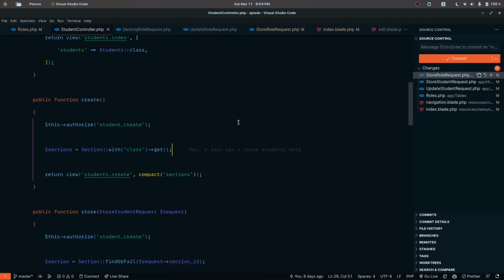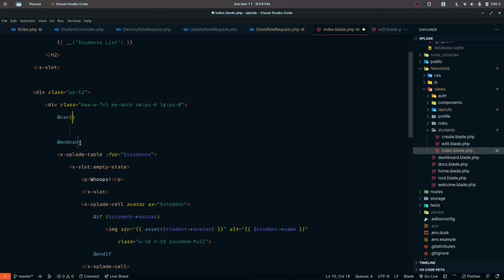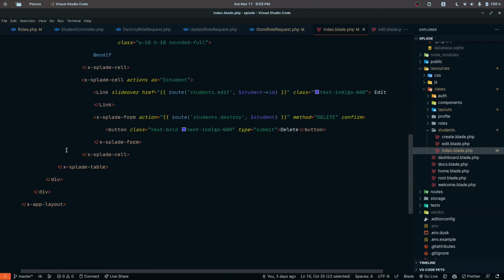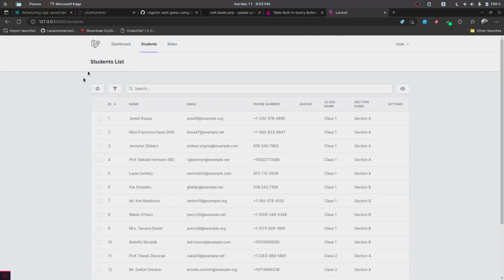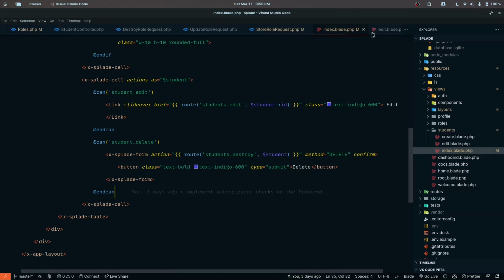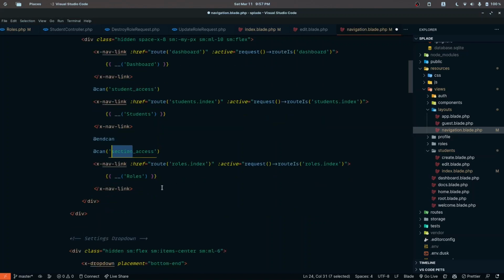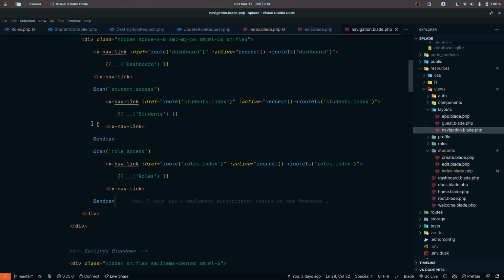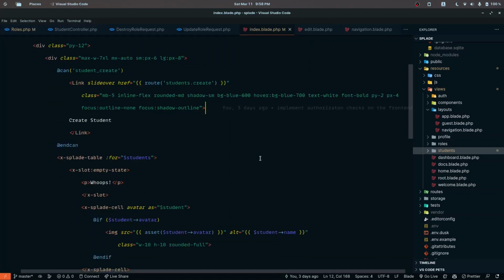Implement Checks on the Front-end | Laravel Splade Tutorial for Beginners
Description

In this video, we will be working on implementing Authorization checks on the Frontend using Laravel's Helper function called 'can'

Resources